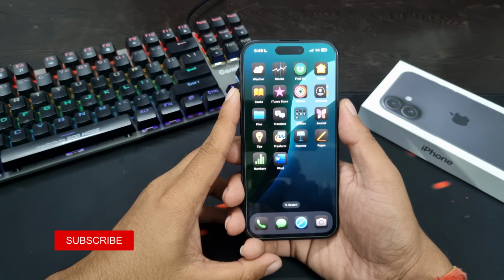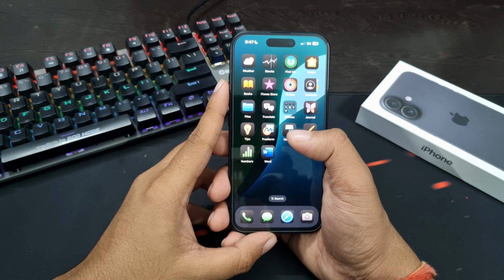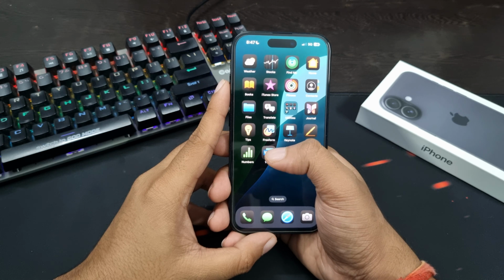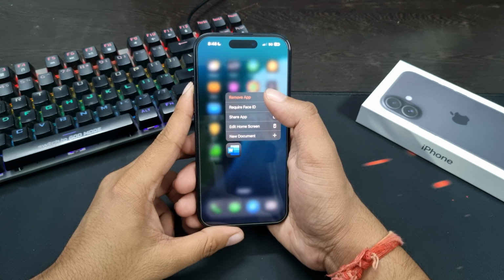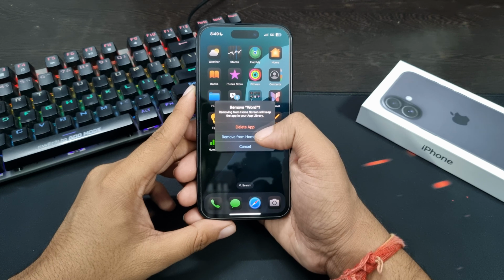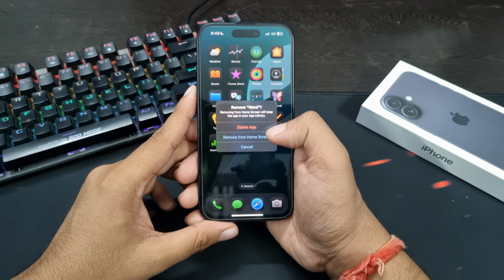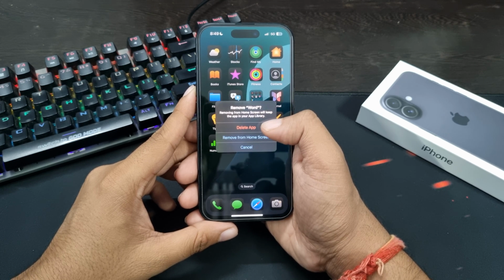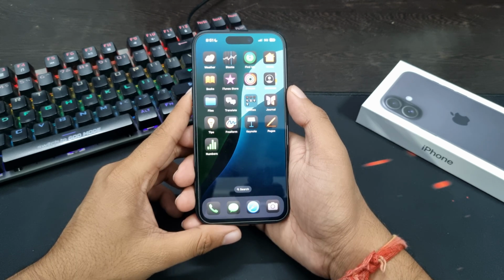How to Uninstall Apps on iPhone 16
Video Title: How to Uninstall Apps on iPhone 16

Installed some apps on your iPhone but didn't like them? Here is how you can uninstall apps on iPhone 16.